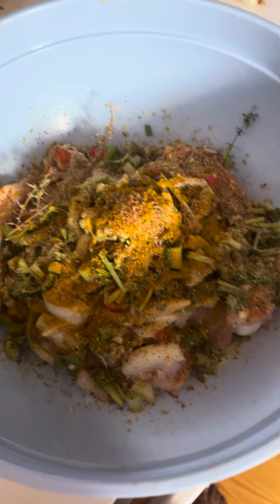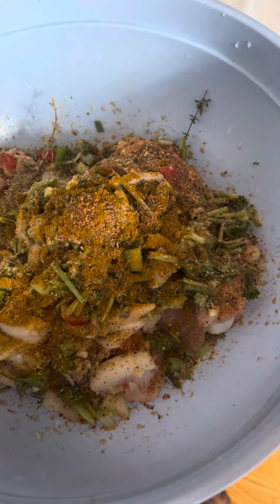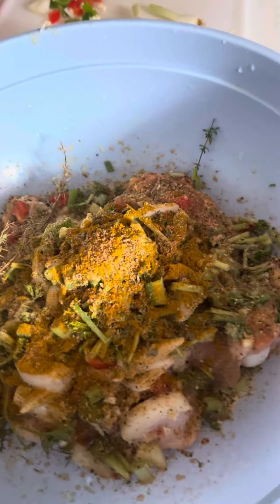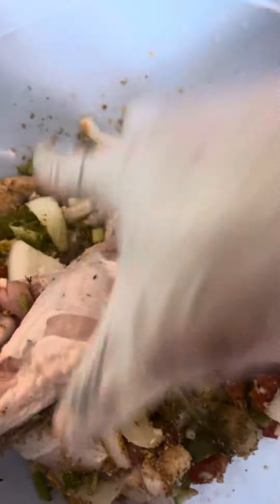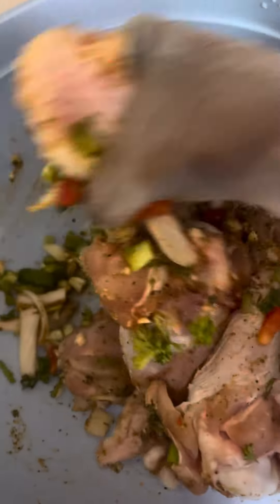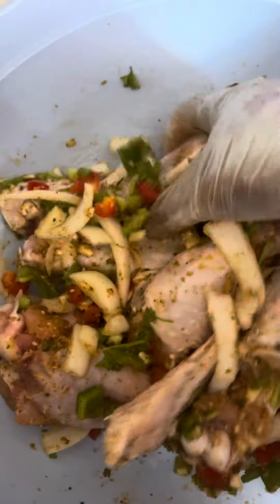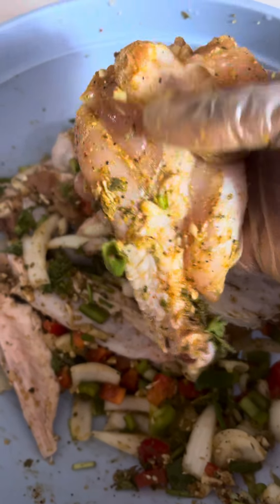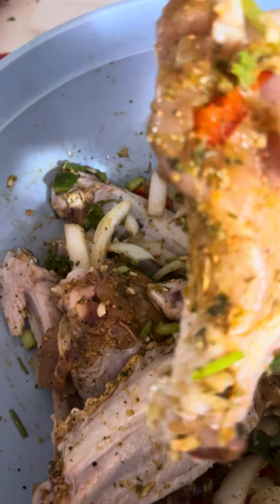Baked (Turkey Wings) for Dinner!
I absolutely love cooking!
Let me know if you all would like to see more cooking videos!